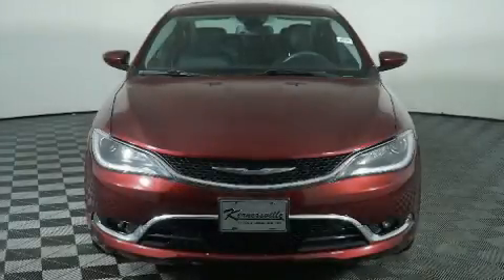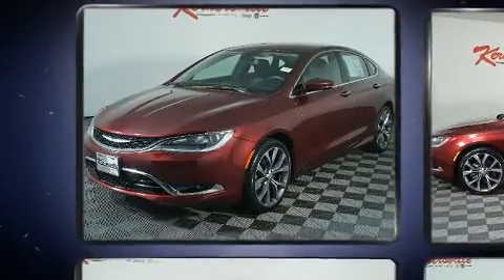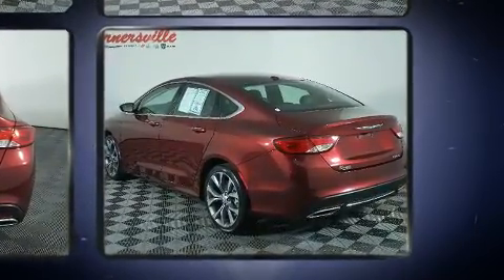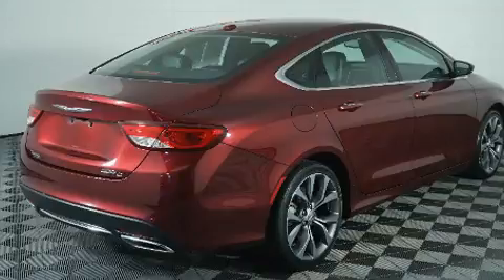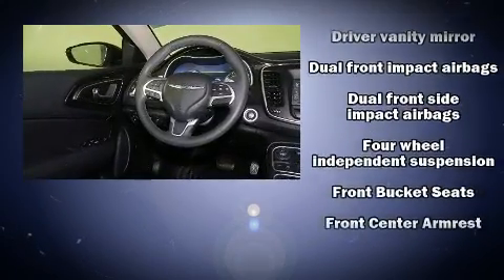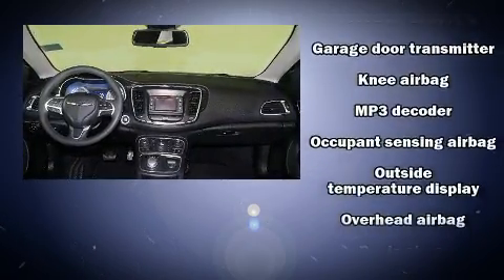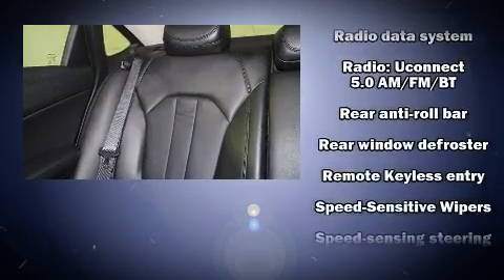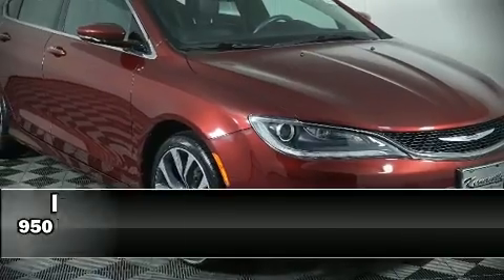2015 Chrysler 200 C at Kernersville Chrysler Dodge Jeep Ram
Features: This CERTIFIED PRE-OWNED ONE OWNER X2052 CHRYSLER 200 C IS EQUIPPED WITH A 3.6L V-6 cyl engine, automatic transmission, leather seats,  power windows, air conditioning, dual air bags, power door locks, auxiliary input, usb port, rear-view camera, cruise control, keyless entry, remote start, push button start, and power seats!

VIN: 1C3CCCCG5FN672702